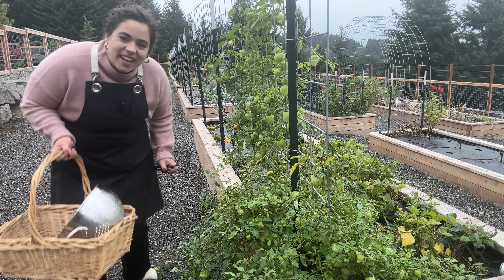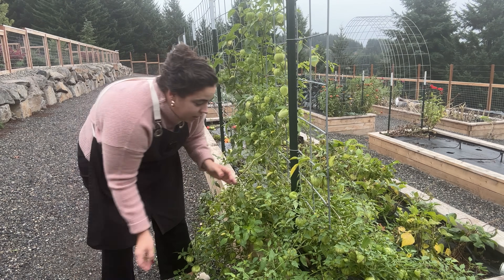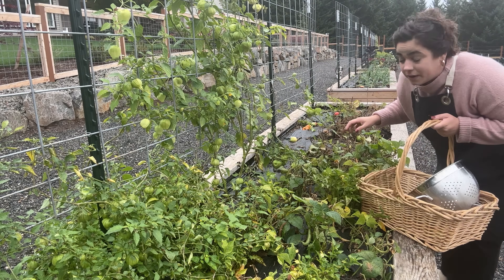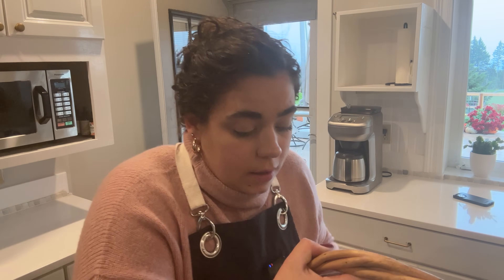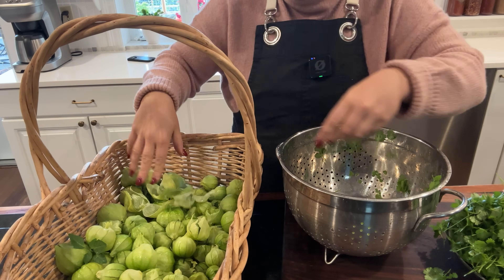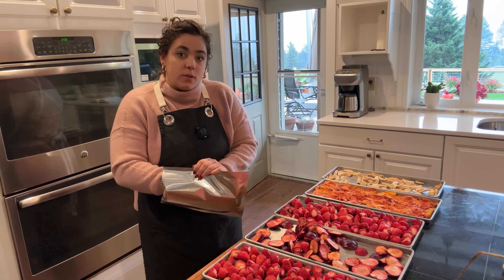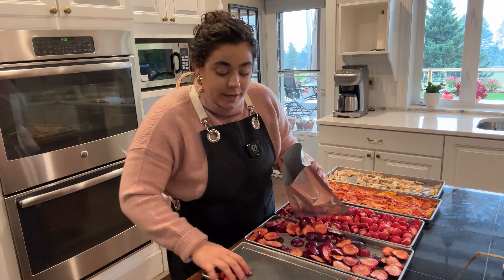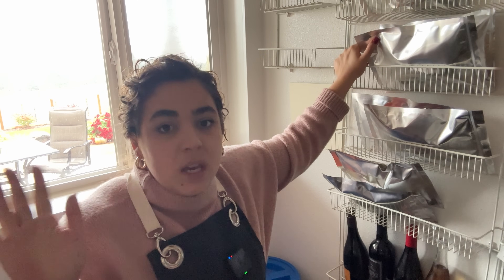I won't make the same mistake twice! Preserving Salsa Verde and Caramelized Onions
For the month of November Harvest Right is having a sale of up to $500 OFF their freeze dryers!

Canning Supplies:
Ball Canning Cookbook
Electric Presto Pressure Canner
Stove Top Presto Pressure Canner
30-quart stainless steel stock pot
18-inch wooden spoon

Equipment Used:
Hand Blender
Leak Proof Wide Mouth Lids
Freezer Containers
22-quart Roaster Oven
Electric Tomato Strainer

Food Preservation Equipment:
Vacuum Sealer

Bulk Food Storage Containers:
1 Gallon Glass Jars
1/2 Gallon Glass Jars

30-Day Free Audible Membership with 2 Free Books